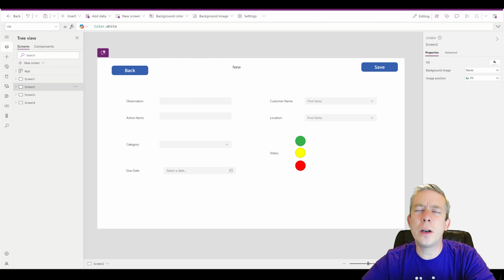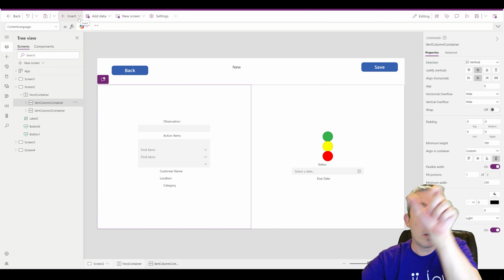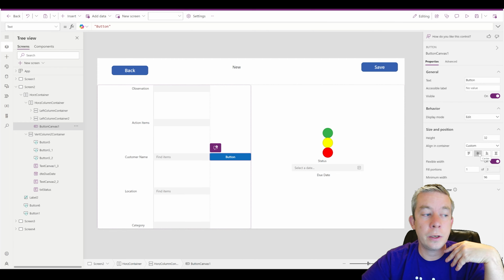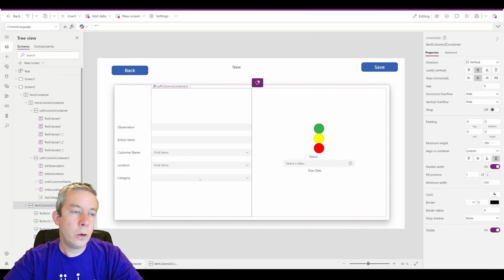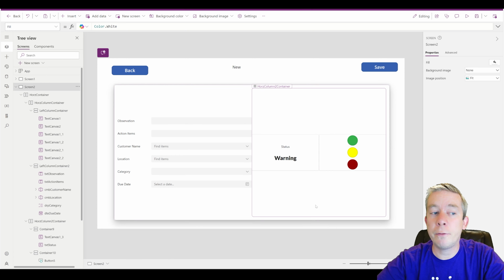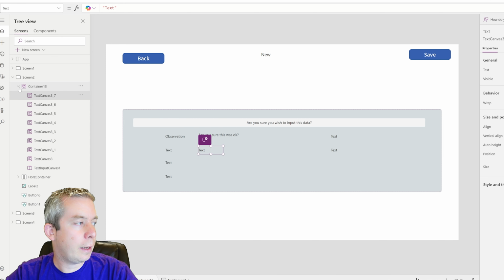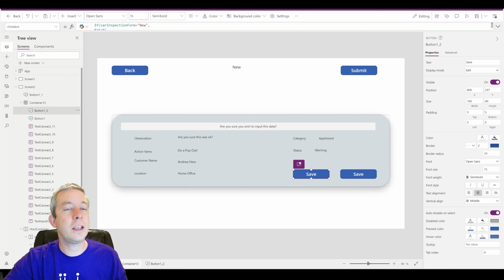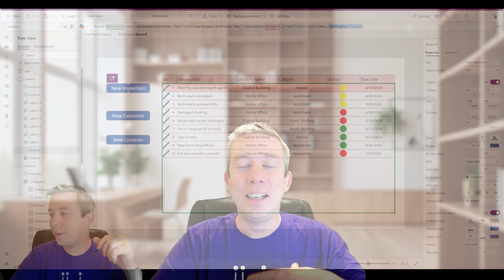Making Containers work for You in Power Apps - Managing Layout and Consistency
This is Part 4 and we are going to continue building this app! Slowly!

In this video we conquer containers!

Containers in Power Apps are incredibly useful for organizing UI elements, making it easier to manage layout and design across different screen sizes. By grouping controls within a container, you can ensure that they behave consistently as a unit when the app is resized or viewed on various devices. Containers also simplify the process of aligning elements, providing a streamlined way to implement a clean and professional interface. Additionally, using containers can enhance the performance of the app by minimizing the number of controls that need individual configuration and adjustment.

Chapters:
0:00 Introduction
1:40 Recap of our Power App
2:40 Inserting a Containers
6:35 Changing the Direction of a Container
8:40 Noticing why things dont line up
9:35 Fill Portions in Containers
10:30 Why Fill Portions doesnt work
11:30 The outlines of containers drove me crazy
12:30 Spacing out your containers with Padding
13:15 Using a Gap in a container
15:45 Shortcut for Move Up and Move Down
17:40 Resizing and Aligning
19:50 Creating a Container PopUp
25:30 Creating our Save Buttons with Context Variables
28:30 Setting Variable to false OnVisible of Screen
29:00 Passing a Context Variable on Navigate Command
30:00 Conclusion